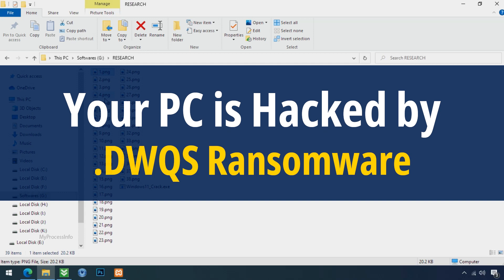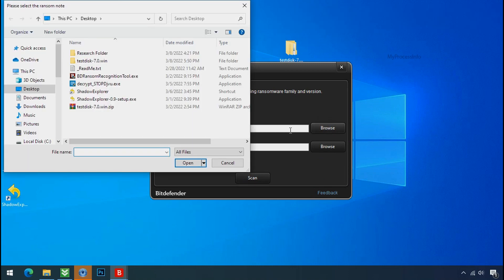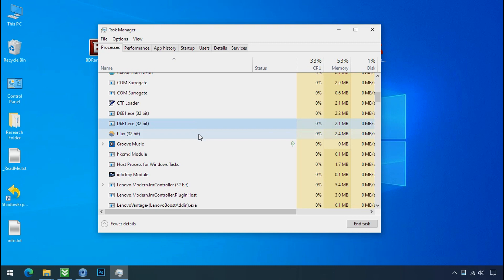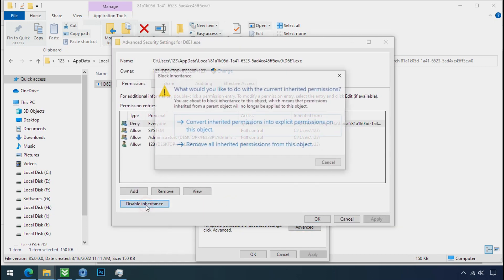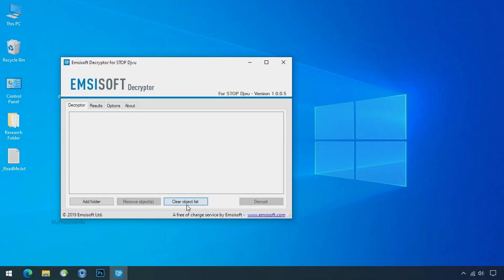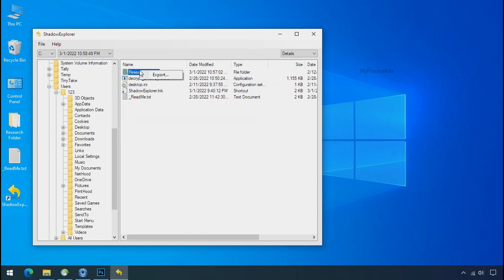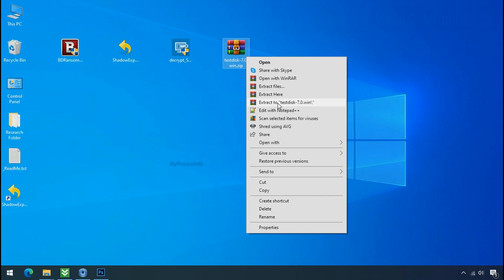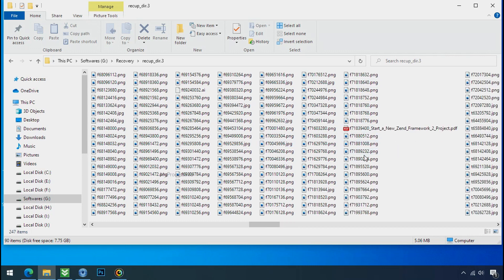[SOLVED] How To Remove DWQS Virus, [ .Dwqs Files Recovery - Step by Step Assistance ]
Your PC is hijacked by DWQS virus. Dwqs virus encrypts all of your personal files and demands the ransom to buy the decryption key. In this video, we have explained how to decrypt the encrypted files. Just follow some steps to remove dwqs virus from your PC.

Just follow some steps to remove the DWQS ransomware virus from your PC.

.DWQS Ransomware Removal Assistance:-
[Note: All these DWQS ransomware decryption tools/software are Free Of Cost.]

1) Download the DQWS Ransomware Recognition Tool.

2) Download the Ransomware Decryptor Tool.

3) Download The ShadowExplorer Software.

4) Download the PhotoRec Recovery Software.

1) Explanation about how to remove DWQS virus MANUALLY?
2) Explanation about DWQS virus removal by Software?
3) Explanation about how to decrypt ransomware encrypted files?
4) Explanation about DWQS file recovery by FREE Recovery Software.
5) Explanation of how did DWQS ransomware attack happen?
6) Explanation of DWQS ransomware decryptor tools.